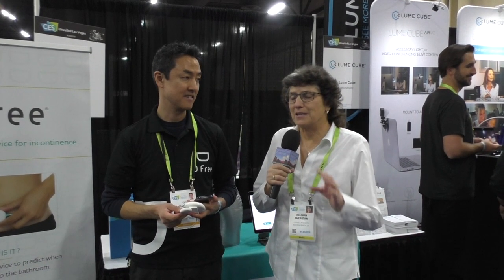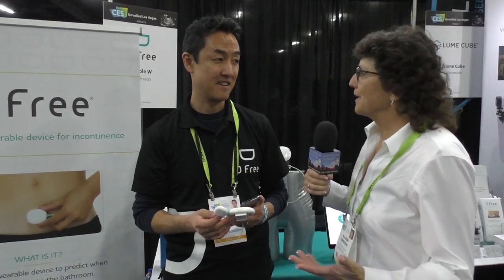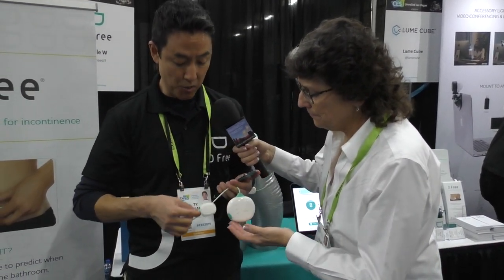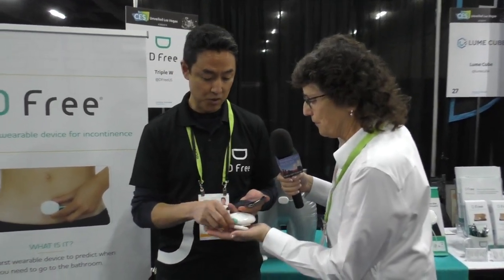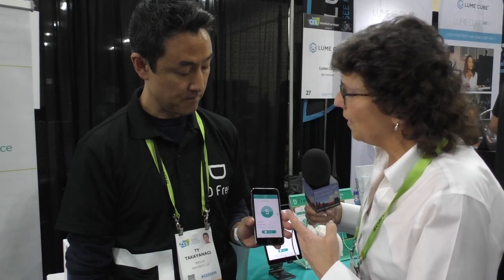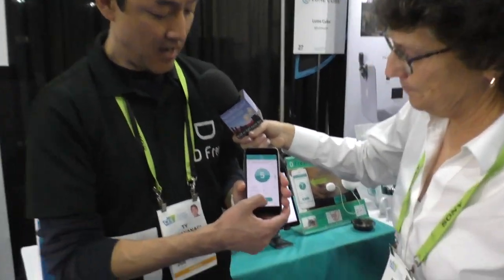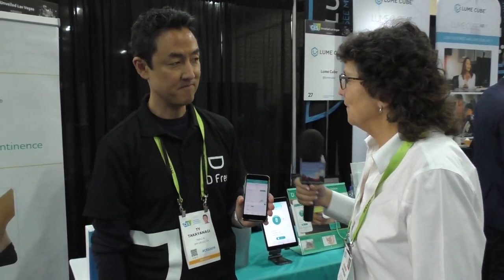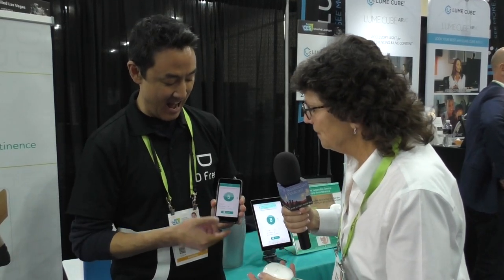CES 2019: DFree Wearable Incontinence Monitor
Allison Sheridan interviews Ty Takaynakagi, VP of Marketing at Triple W, about their innovative product DFree, the first wearable device for urinary incontinence. DFree uses a non-invasive ultra-sound sensor attached to your body to monitor your bladder around the clock. Data collected by the sensor is continuously analyzed to predict when you need to go to the bathroom.  With the DFree app, you will receive a notification on your phone or tablet letting your know when you need to go. You can set the notification to be made according to how full your bladder is. DFree was named as a CES 2019 Innovation Awards Honoree. The setting is the CES Unveiled show floor at Mandalay Bay in Las Vegas.